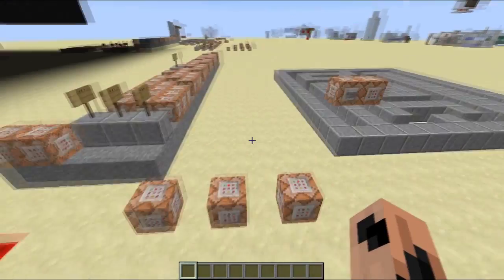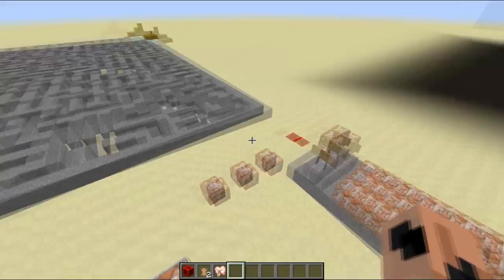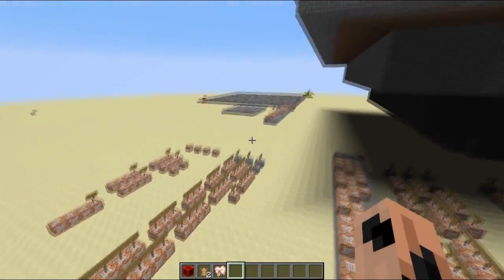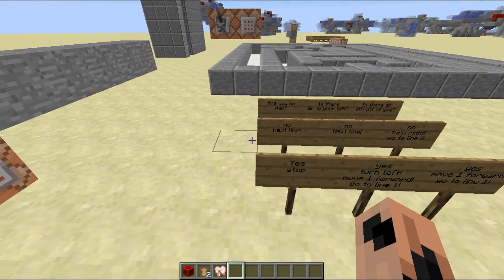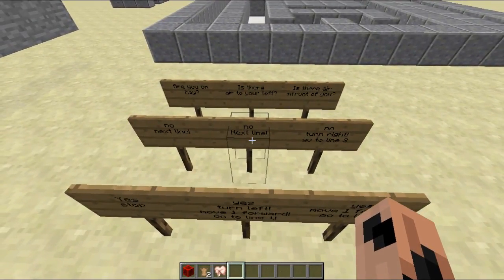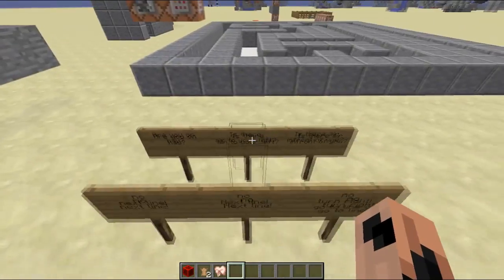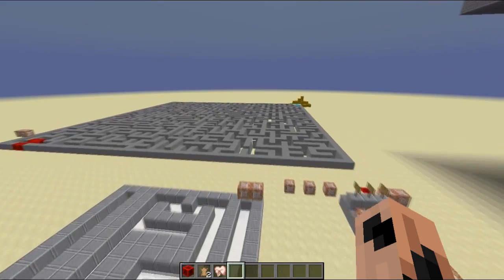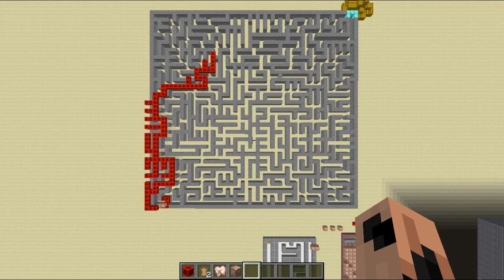Minecraft - Bunny Bot, The Maze Solving Rabbit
artificial intelligence is an awesome topic to learn about. So I have made this bunny bot to introduce you to a part of AI, Path finding. In this example I am using a maze and showing the left hand rule. Enjoy.